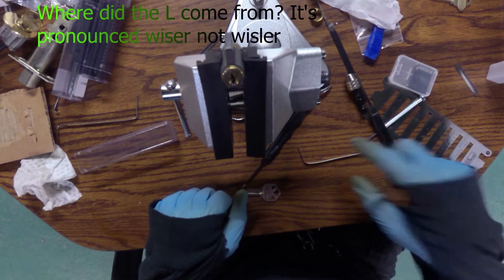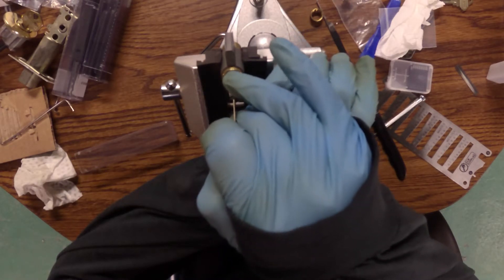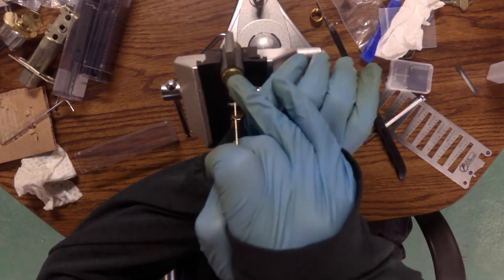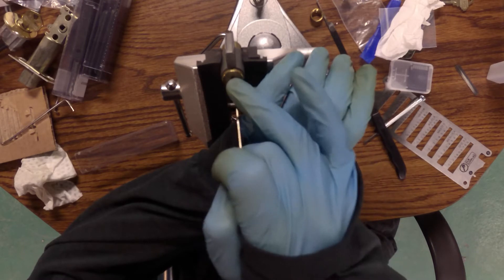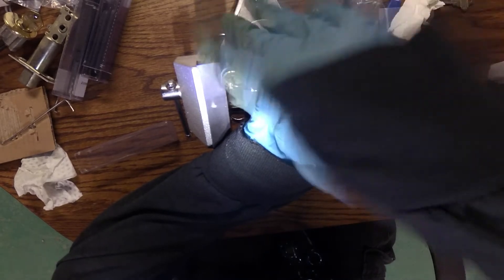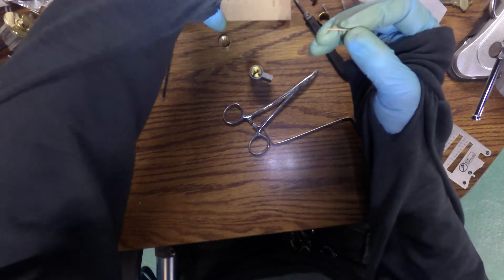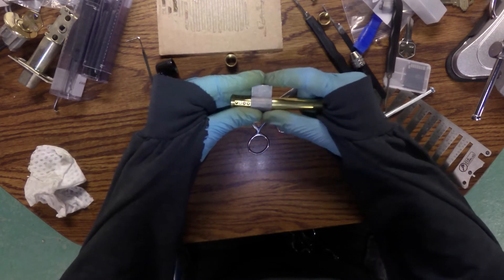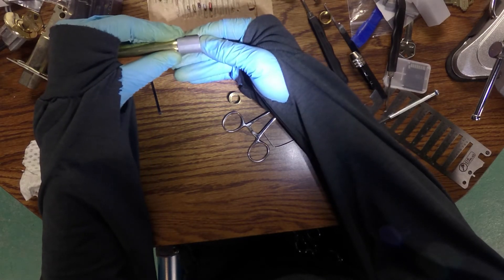12. Weiser lock with what looks like a Kwickset core picked and gutted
I pick and gut the lock that I mentioned I lost the key to in the store in yesterdays video.